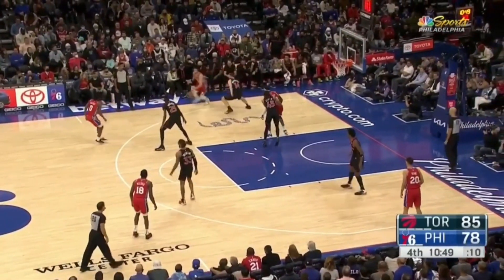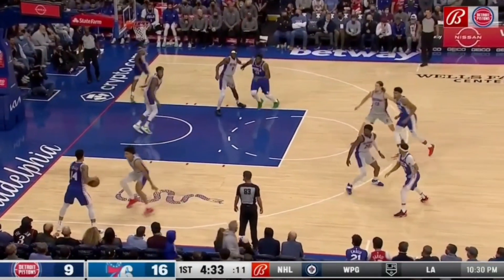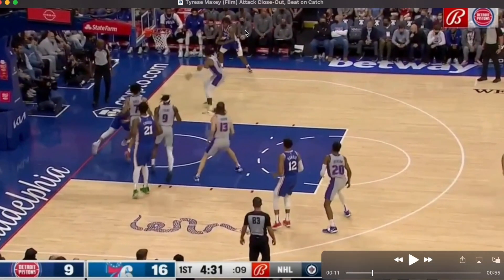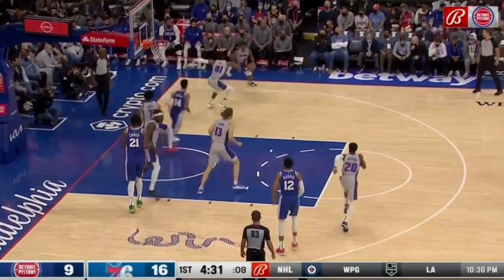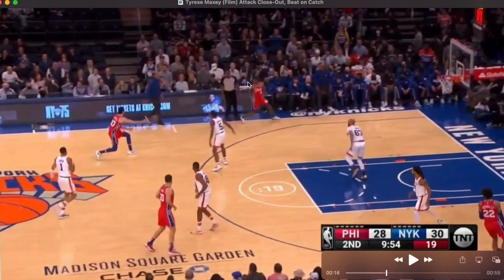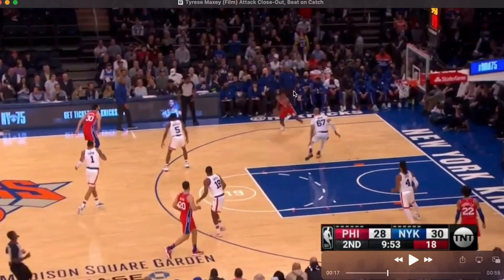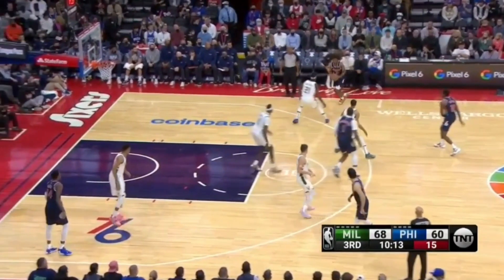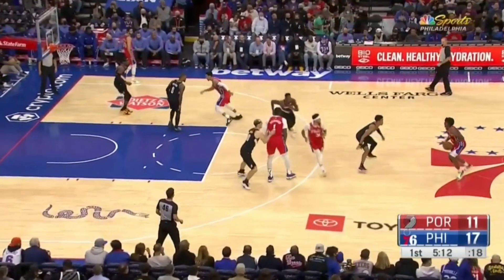Tyrese Maxey (VoiceOver) Attacking Close-Out, Beat Defender on the Catch